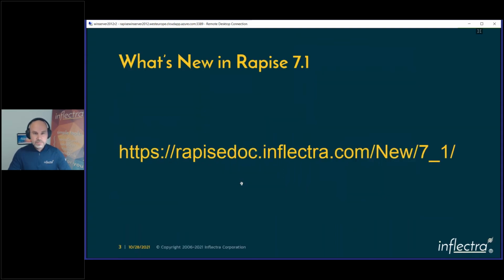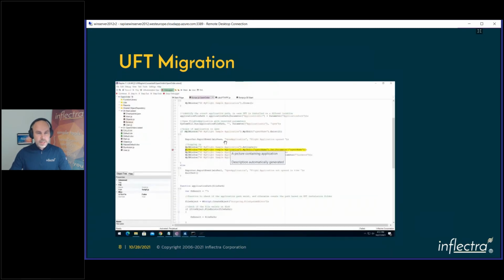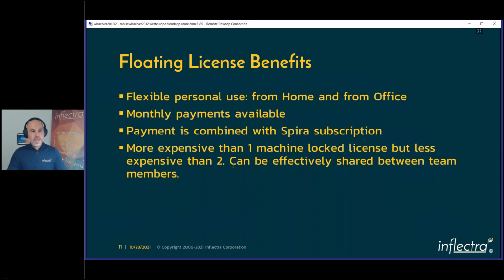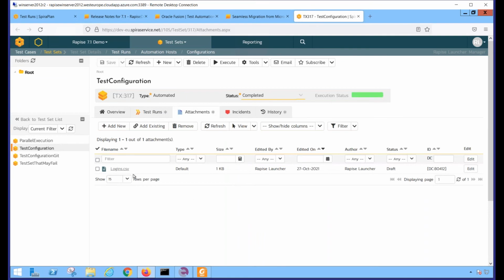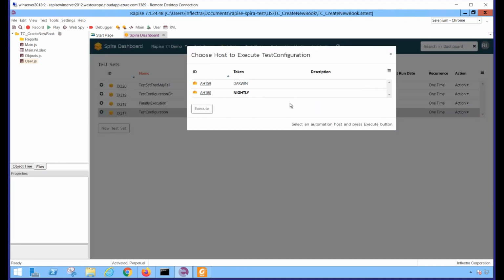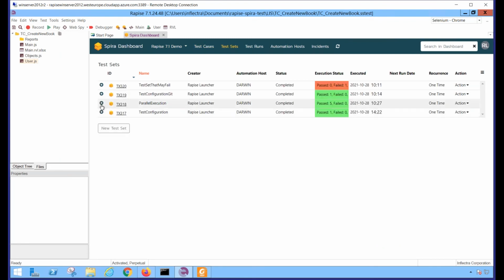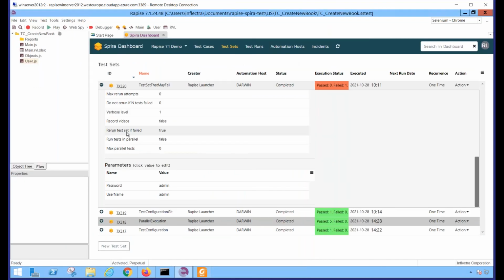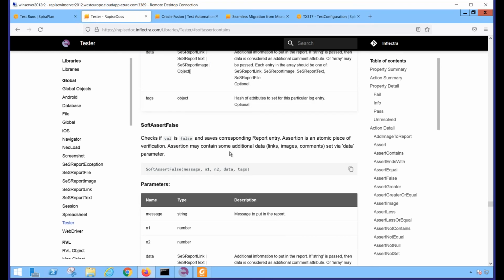Rapise v7.1: OracleForms, Executing UFT/QTP Scripts, Floating Licenses | Inflectra Webinar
Denis Markovtsev, Principal Software Developer, covered the following topics in the live webinar:
- Overview of new big features:
- Support for OracleForms applications
- Executing UFT/QTP Scripts
- Spira-managed floating licenses.

If you'd like to learn more about Rapise for automating your desktop, mobile, web, API testing, please